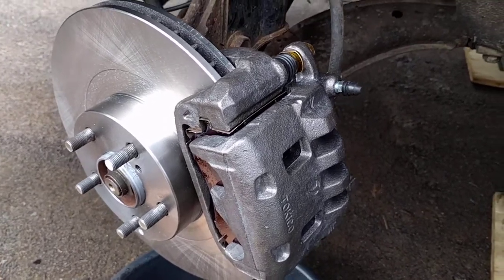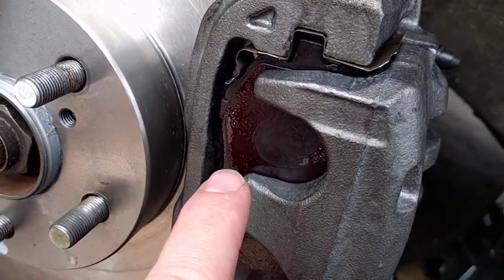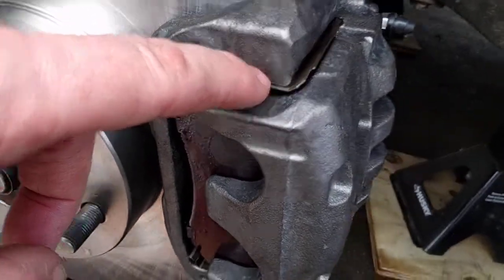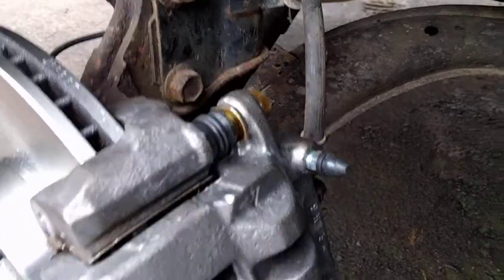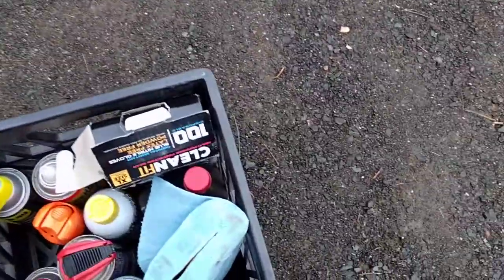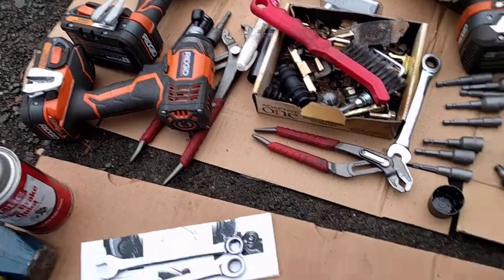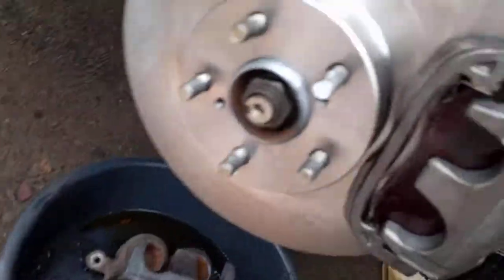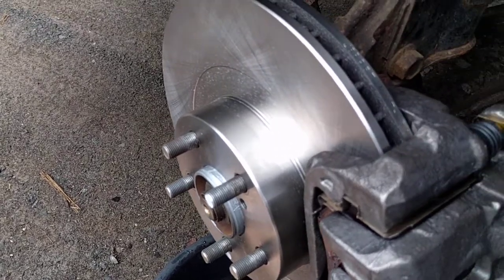2002 Subaru Outback Front Brake Job 05: Caliber Lubrication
Ben shows off the new caliber now installed on his 2002 Subaru Outback and how it should be lubricated.